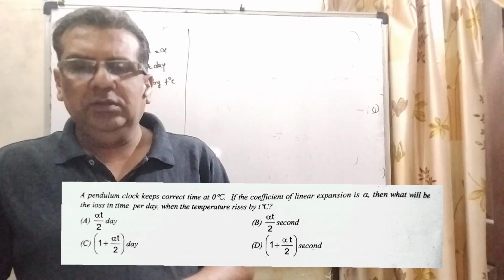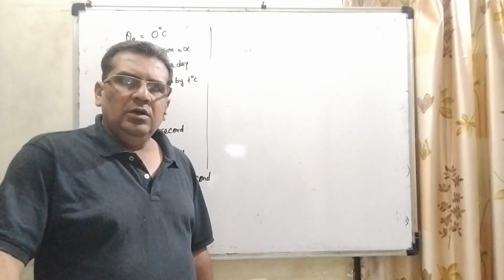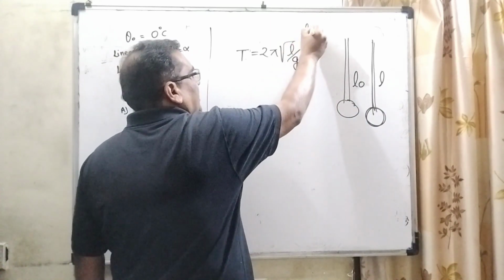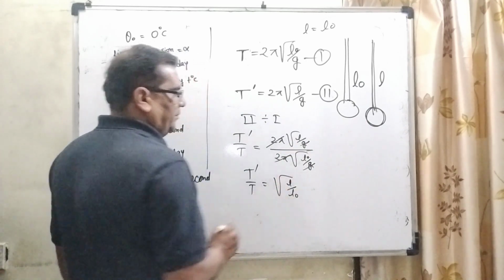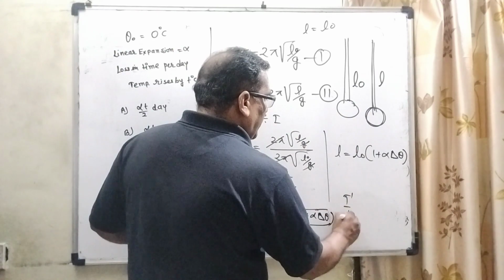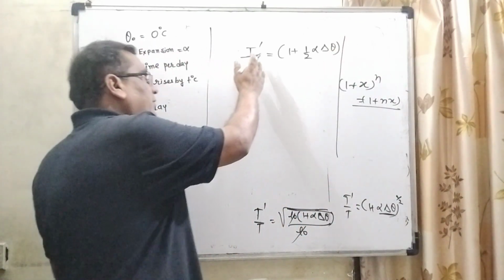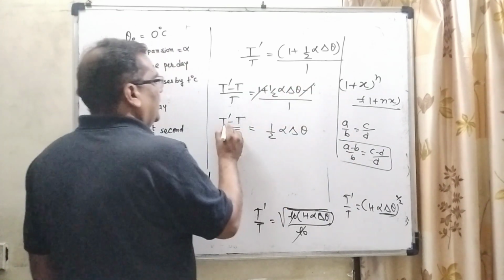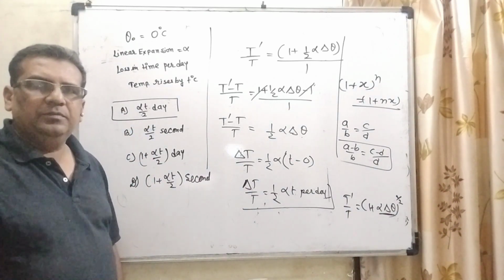A pendulum clock keeps correct time at 0o C. If the coefficient of linear expansions is αo C, t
A pendulum clock keeps correct time at 0o C. If the coefficient of linear expansions is αo C, then what will be the loss in  per day by the clock if the temperature rises by to  tC is